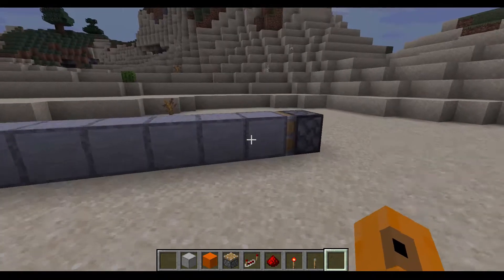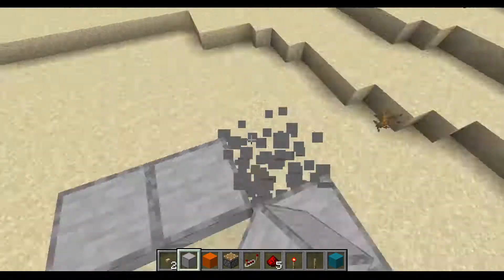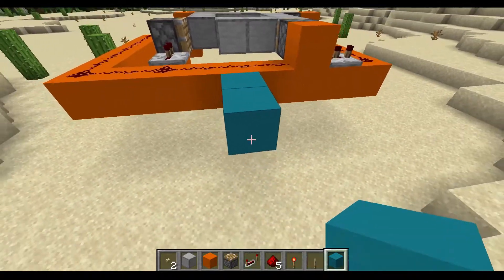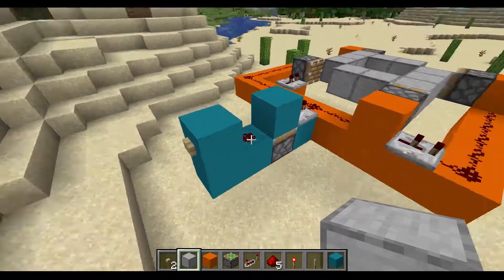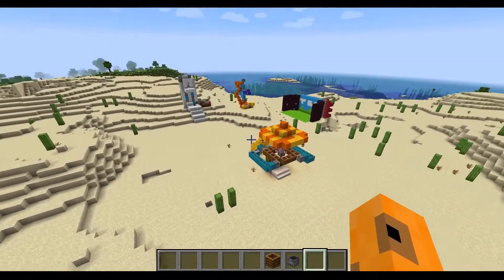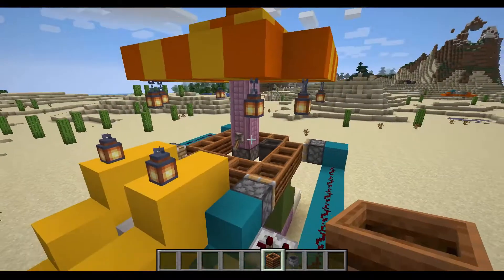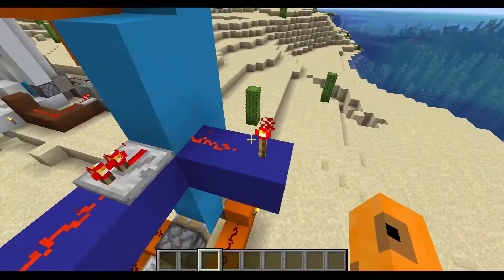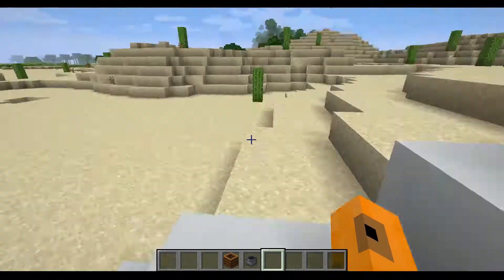How to make a PISTON FEED TAPE!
In this video, I'll be doing a tutorial on Piston Feed Tapes a video idea suggested to me by the friendly lion
As well as that, I'll also be showing you 5 different things you can make using Piston Feed Tapes. Enjoy!

Chapters:
0:00 Introduction
0:45 Piston Push Limit
1:42 Tutorial: Setting up Pistons
2:30 Tutorial: The Redstone
4:37 Tutorial: The Clock
5:15 Notice for Bedrock Users
6:21 PFT Use 1: Working Carousel
7:21 PFT Use 2: Moving Set
8:13 PFT Use 3: Encoders
9:09 PFT Use 4: Elevators
9:56 PFT Use 5: Colour Choosers